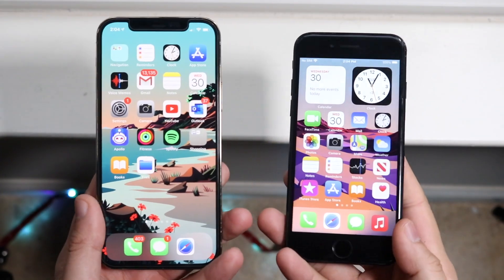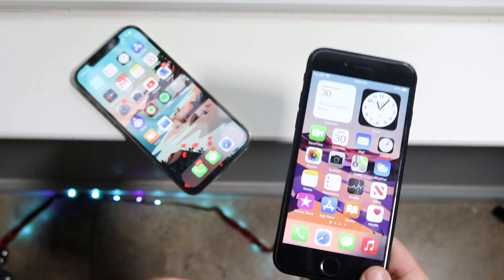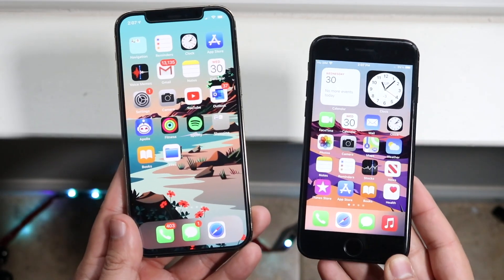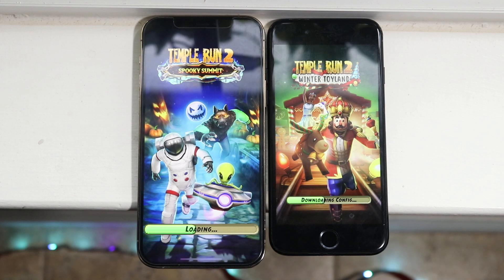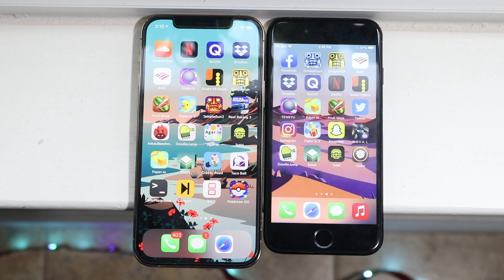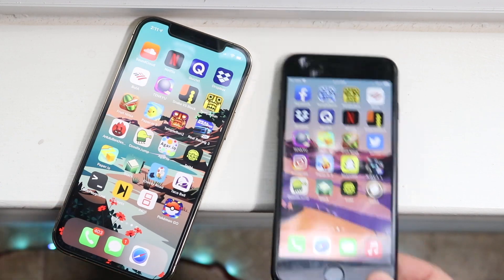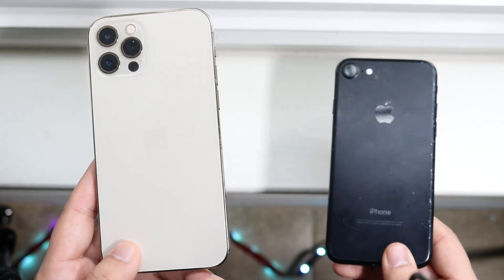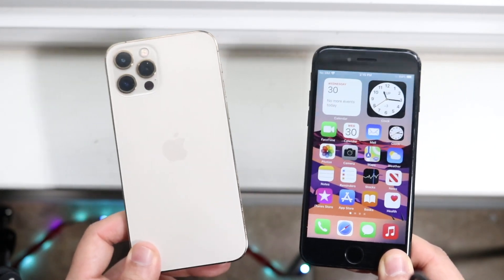iPhone 12 Pro Vs iPhone 7! (Comparison) (Review)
The iPhone 12 Pro came out a bit of time ago, so how does it hold up against the iPhone 12 Pro? Let's find out!